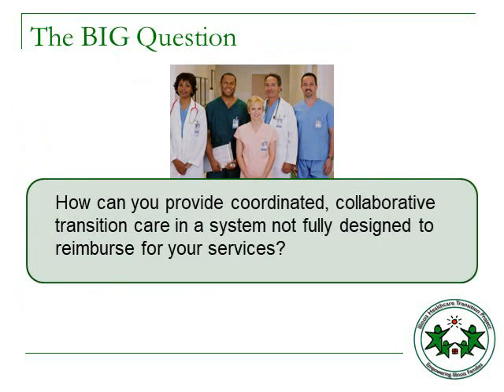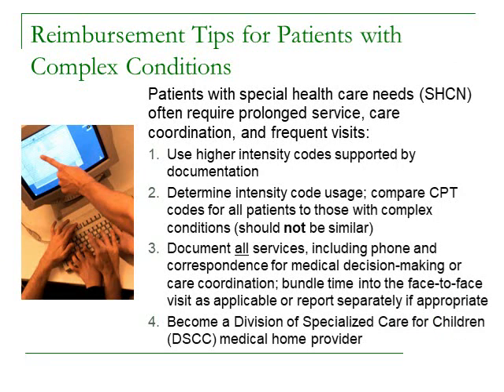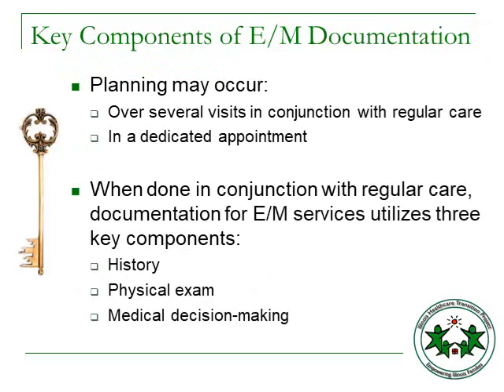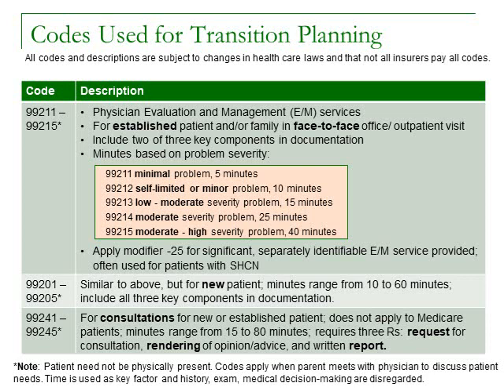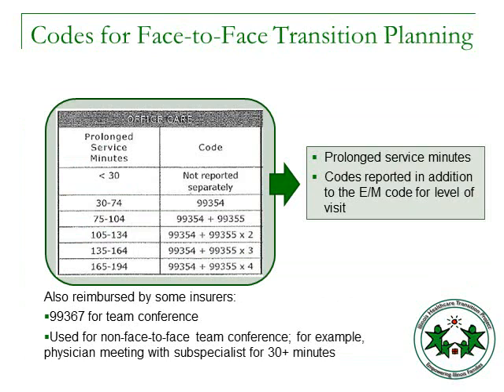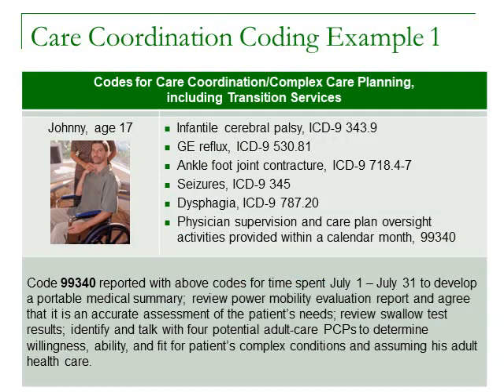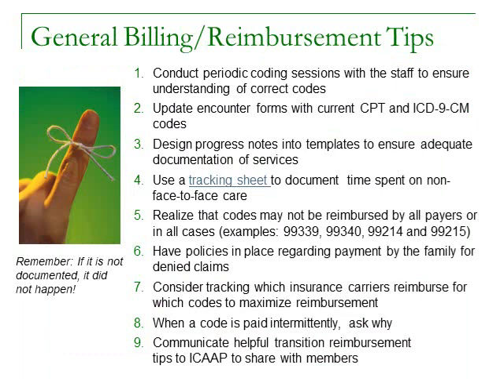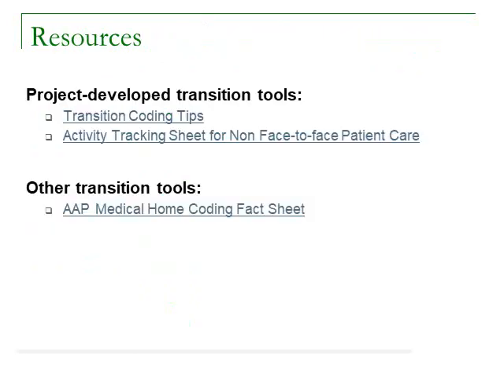Transitioning Youth to Adult Health Care Coding and Reimbursement